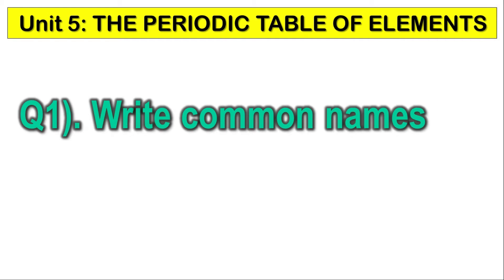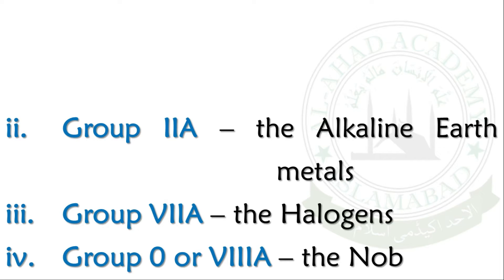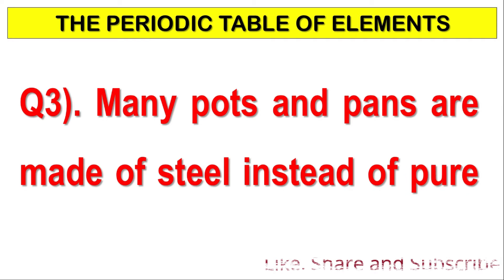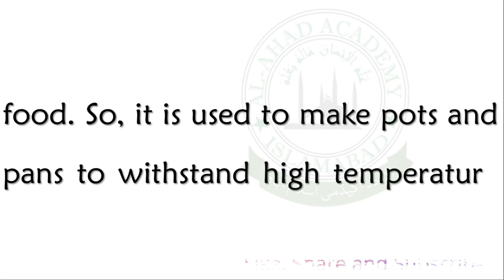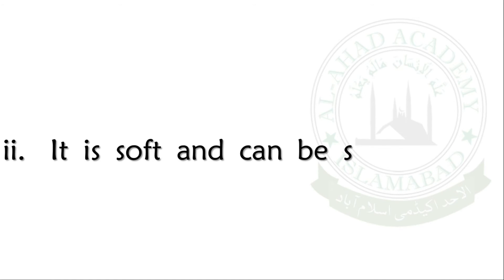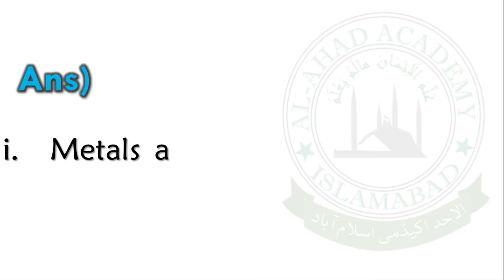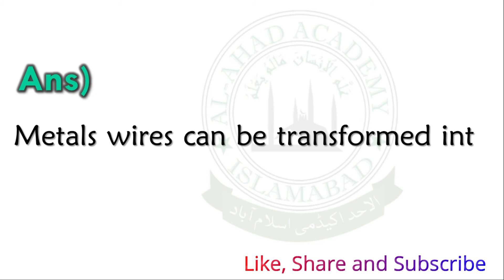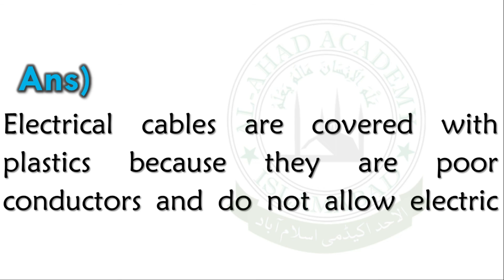Class 8 Science Unit 5 The Periodic Table of Elements | class 8 Science for FBISE / FDE Board Exam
Unit 5: The Periodic Table of Elements
Short Answers
Model Textbook Based on National Curriculum
National Book Foundation as Federal Textbook Board Islamabad

0:00 Write common names for group of normal elements.
0:48 Suggest why copper and aluminum are used in electricity cables.
1:22 Many pots and pans are made of steel instead of pure iron. Why?
2:18 Write three properties that make gold suitable for making jewellery.
3:27 In which portion of the periodic table are present Metals and Non-metals
4:08 Metals wires can be transformed into different shapes without breaking. Why?
4:41 Why electrical cables are covered with plastics?
5:19 AL-AHAD ACADEMY ISLAMABAD